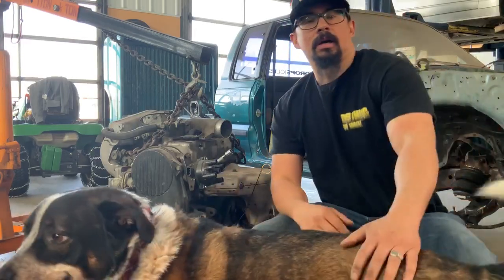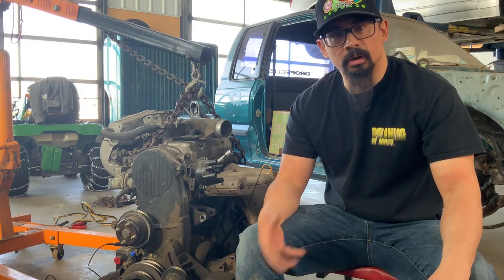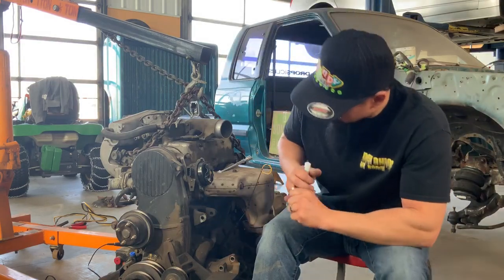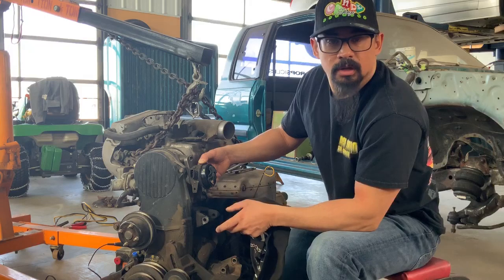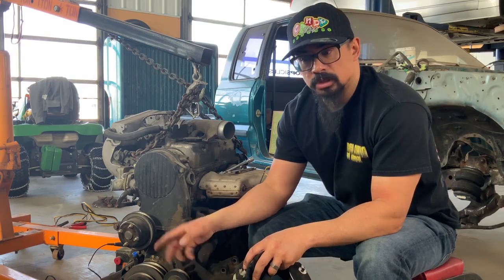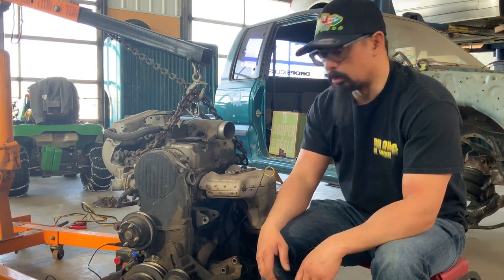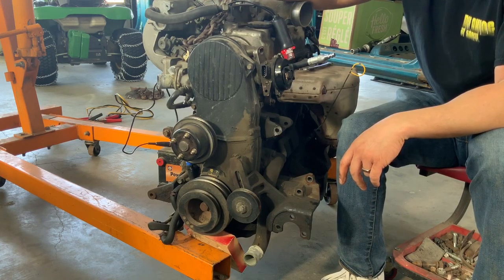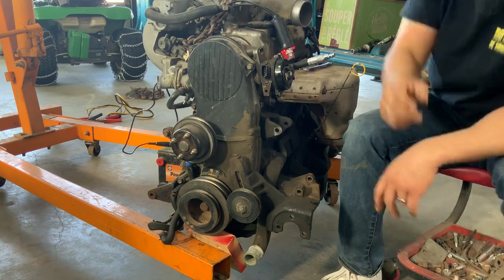Distributor installation tips.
Hello everyone, with the world on lock down and our campus closed due to the Covid-19 Corona virus us instructors have been busy working from home in order to somehow continue to run classes online.  So this is the first of a few demo videos I will be doing to try and help my students with some of the learning points that we weren’t able to finish up in shop.
Please consider that before critiquing the video execution, I did it quickly with my IPad in my shop.
I hope it helps any of you that take the time to have a watch.